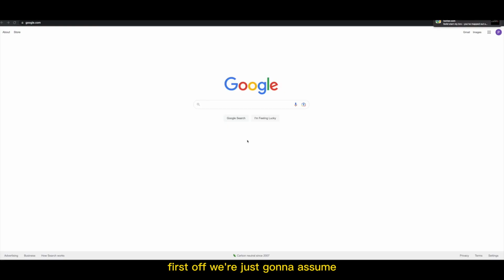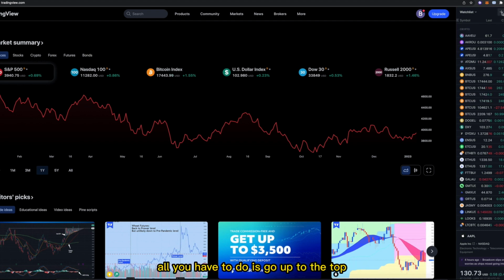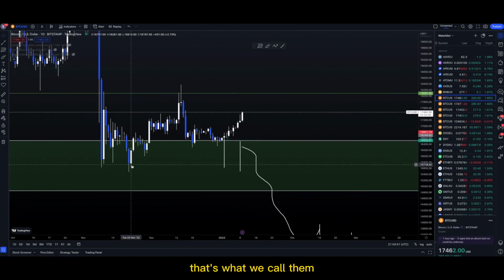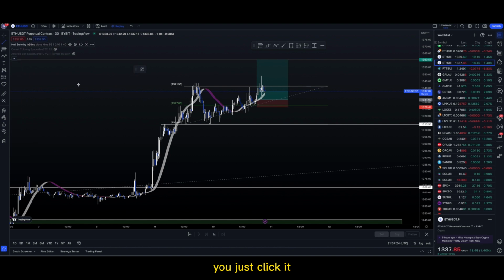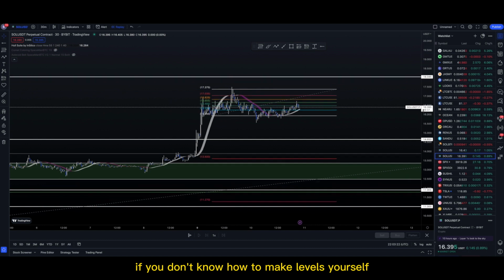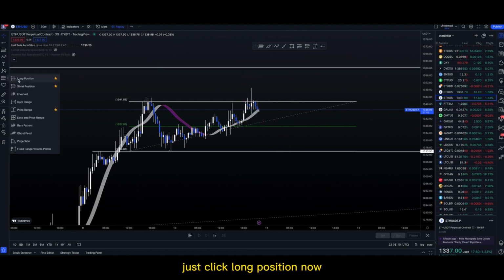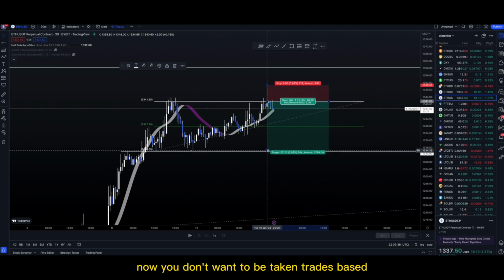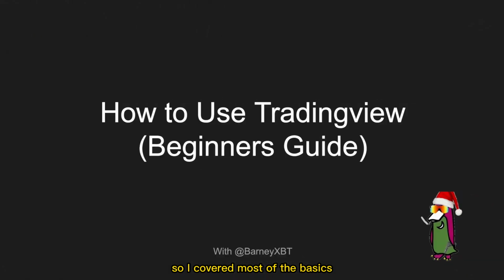HOW TO USE TRADINGVIEW (BEGINNER GUIDE)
This video goes into detail on how to navigate through Tradingview.com. I cover the basics of how to use this incredible resource and what the best indicators to trade with are.